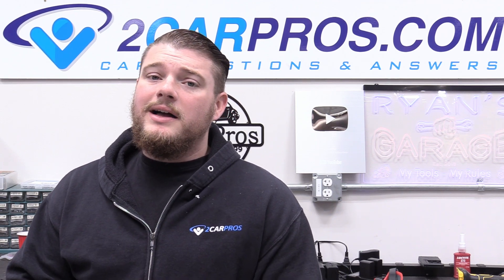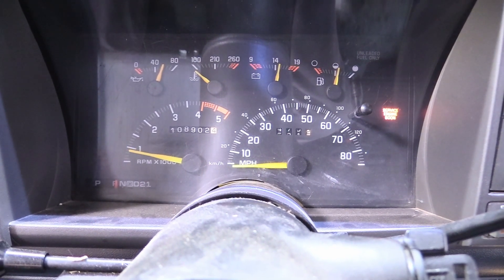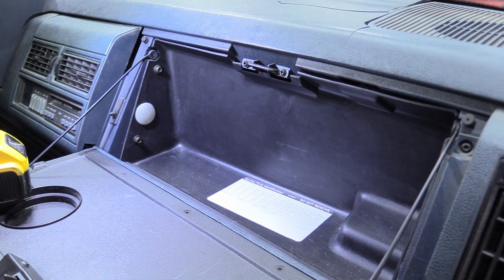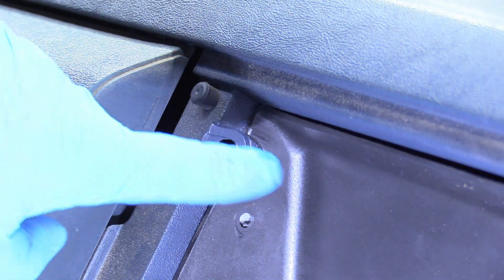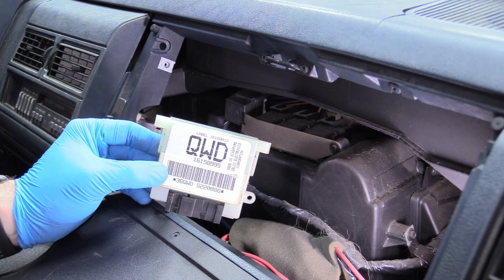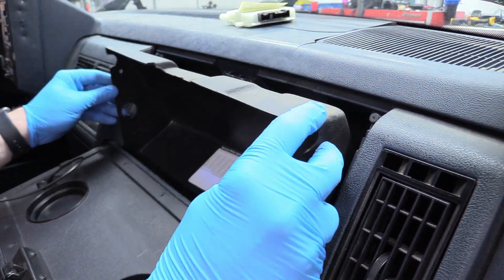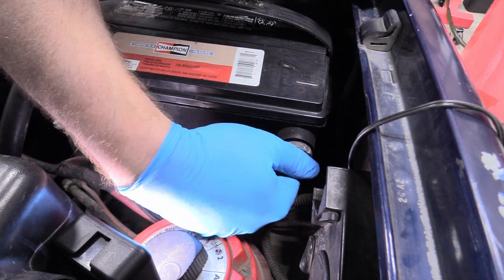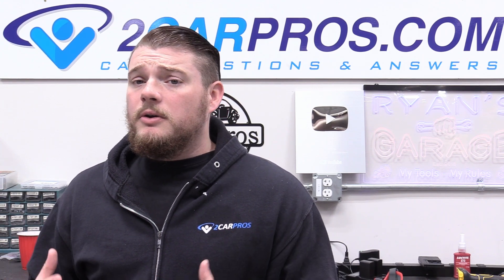How to Replace VSS Buffer Chevrolet 1500 2500 Suburban 1988-2000 | EASY!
Today I show you how to replace the VSS buffer or DRAC module for a 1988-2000 Chevrolet GMC Suburban Tahoe 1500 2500. It covers all those trucks as they are basically the same truck.

E-bay Listing